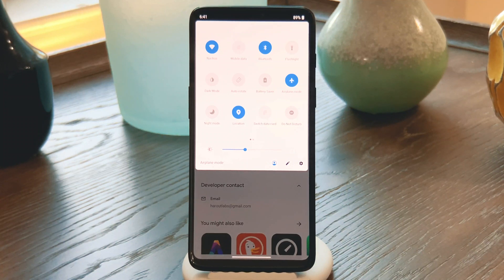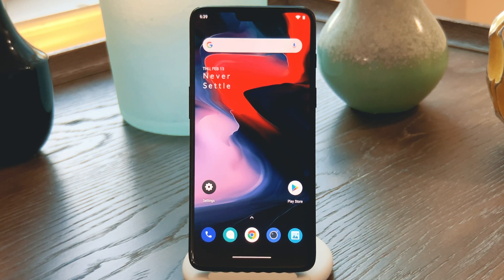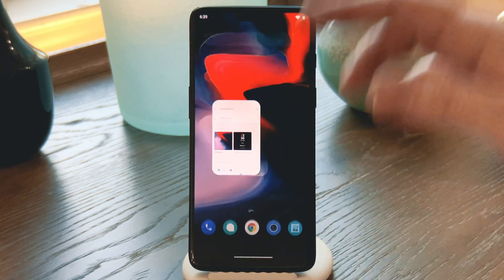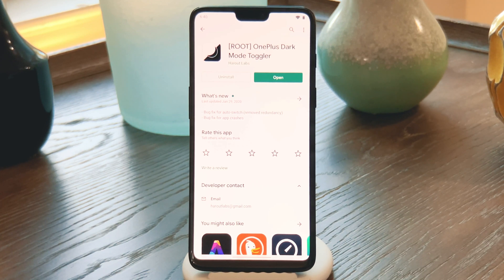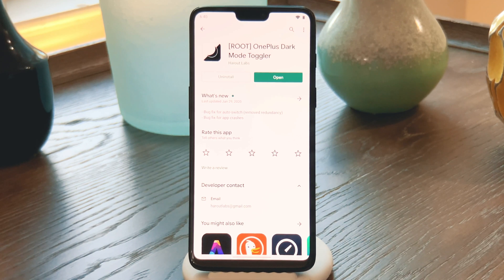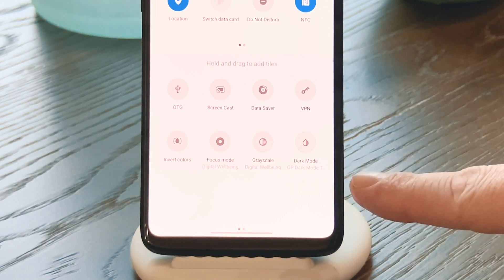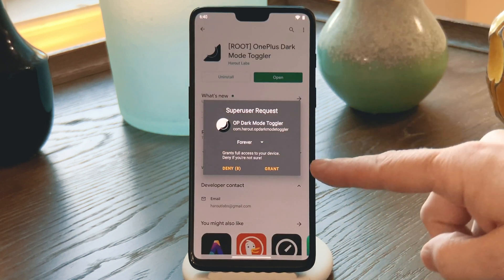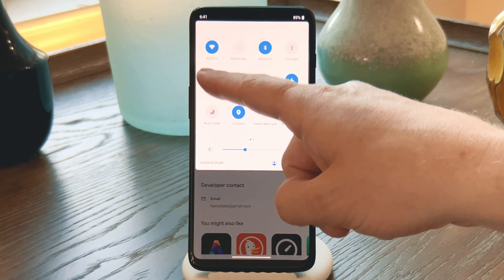Get a Dark Mode Toggle on Your OnePlus [How-To]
How to Add a Dark Mode Toggle to Your Quick Settings on OxygenOS 10

For some dumb reason, OnePlus removed the Quick Settings toggle for dark mode that was already in stock Android. But if you're rooted, you can add it back easily thanks to an app called OnePlus Dark Mode Toggler.